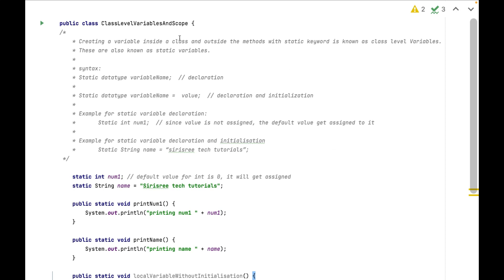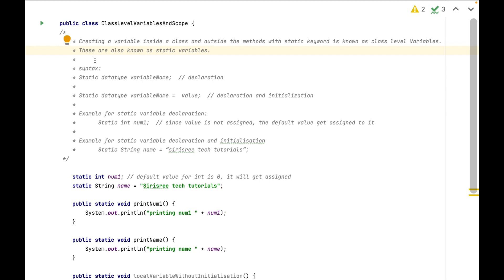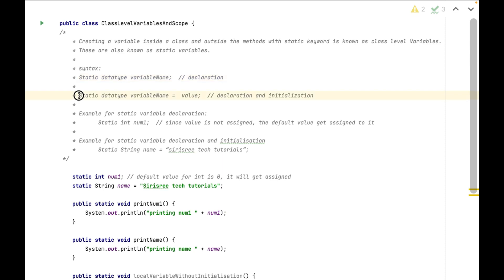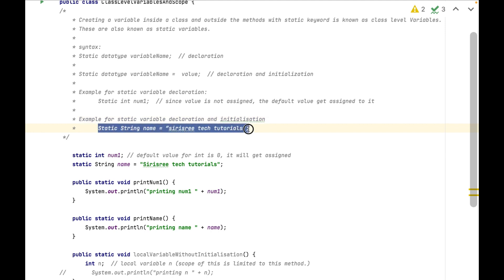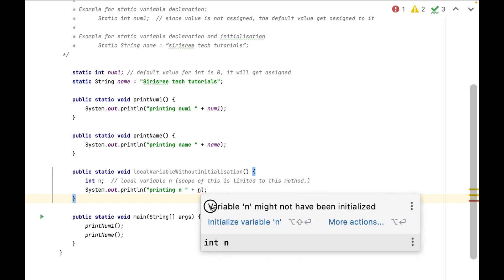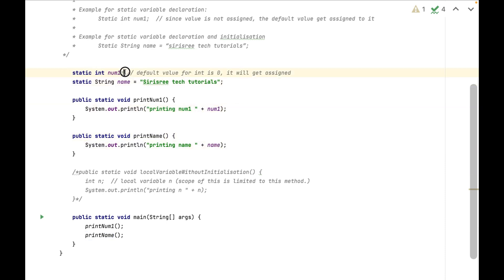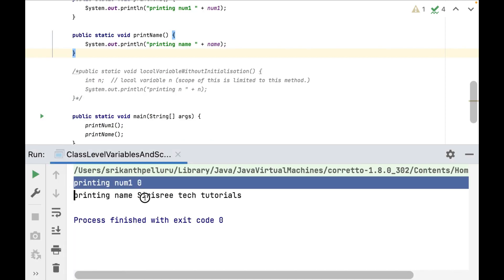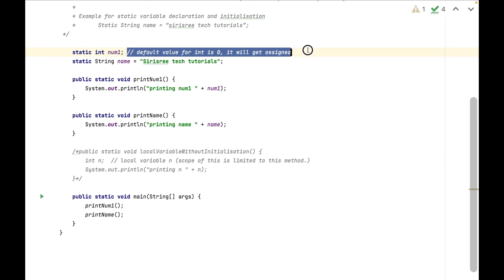Static variables in java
static variable in java
java
static variables
static variable
java static keyword
variables in java
java static variable
what is static in java
java static variables
class level variables in java
class level variables
how to create static variable in java
how to declare and initialise static variables in java